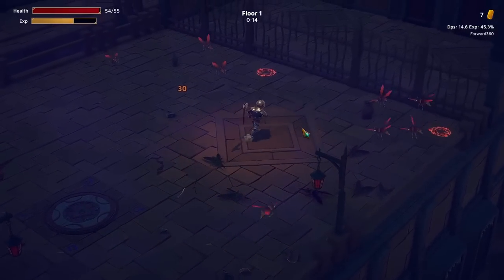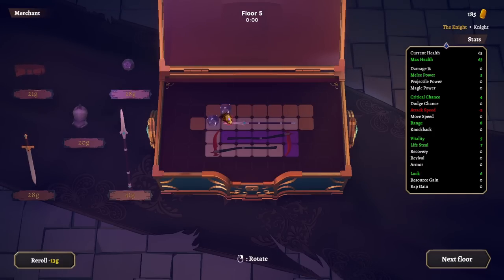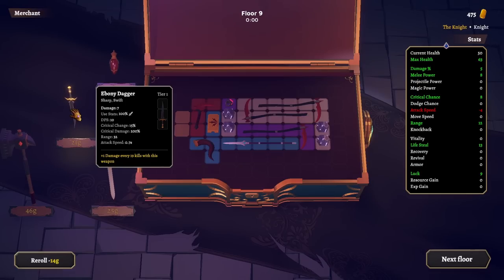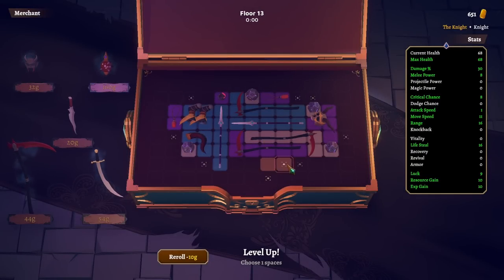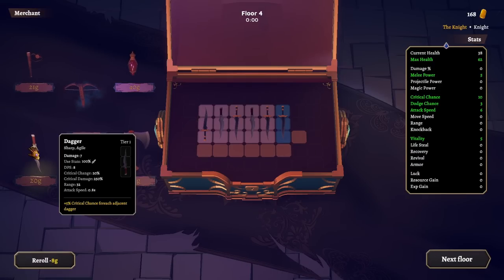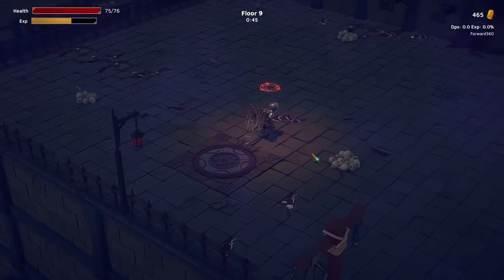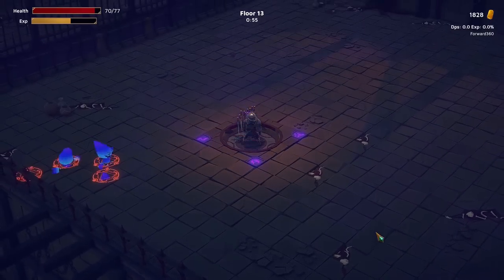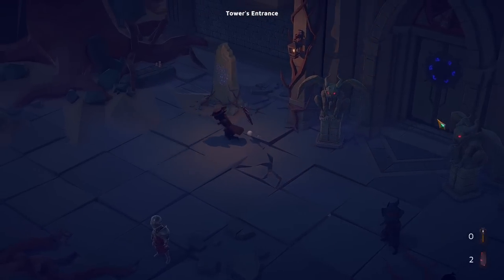Equipment Management Bullet Heaven! - God of Weapons [Demo]